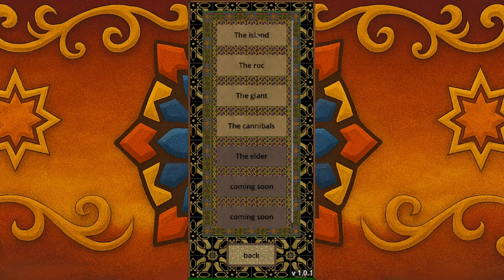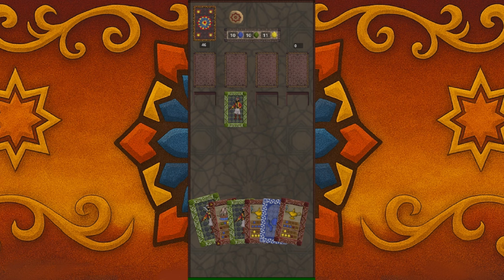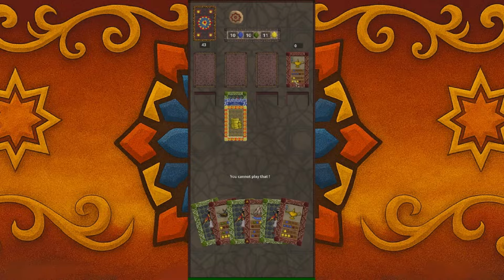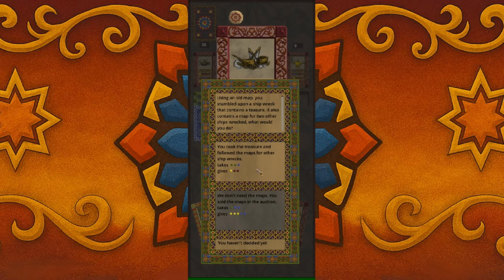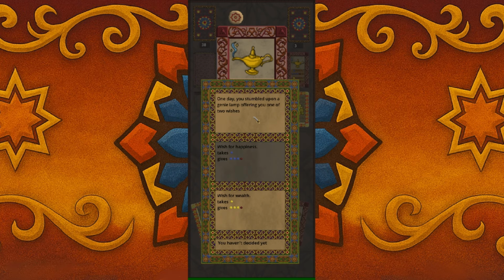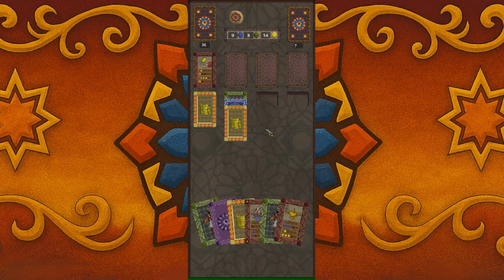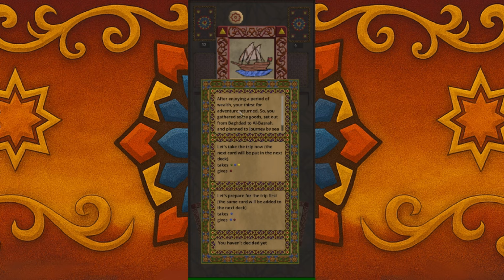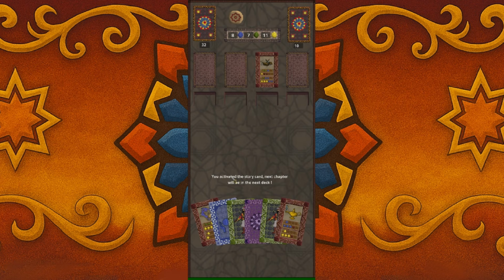Sinbad stories: a card game - tutorial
In this video, I present a tutorial for a game that I made in Godot.